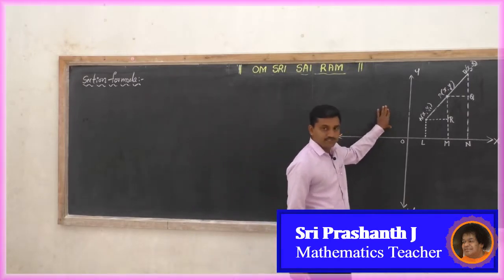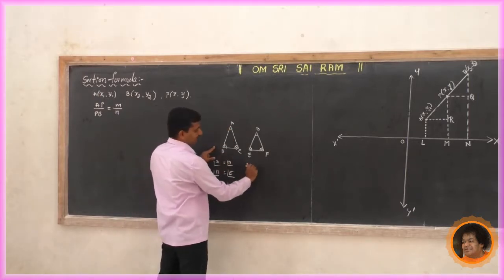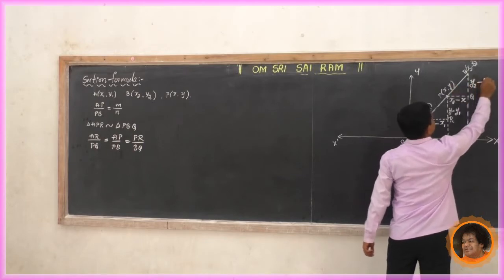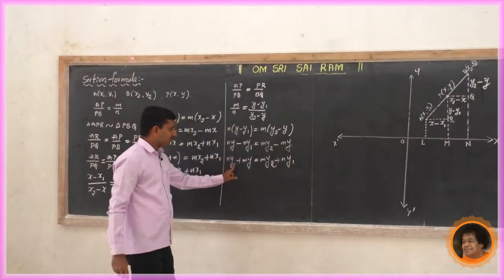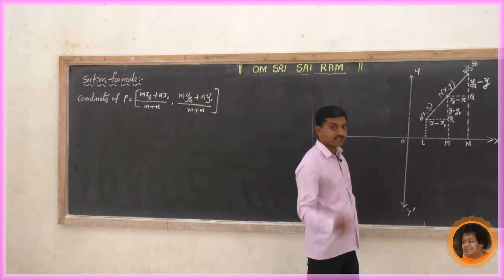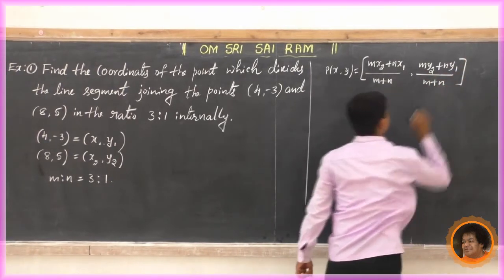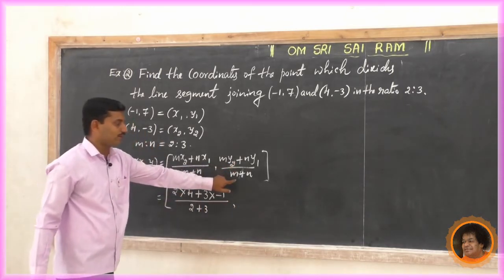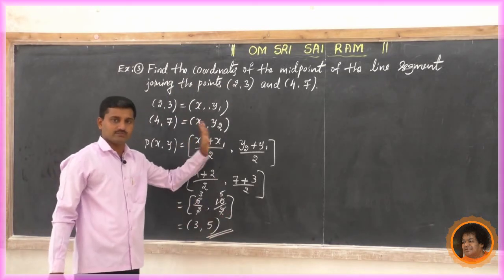SSSLS HS, ALIKE - 10th Mathematics[EM] - Coordinate Geometry[4] - By Prashanth J